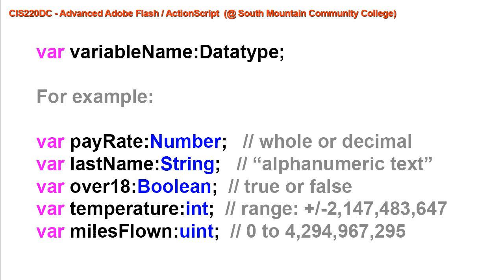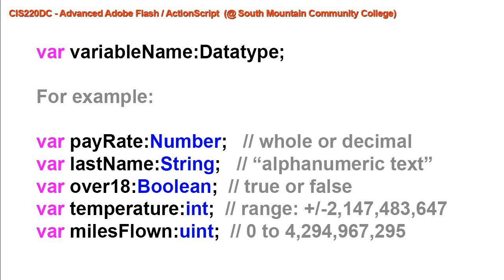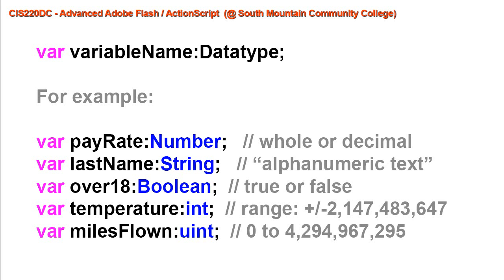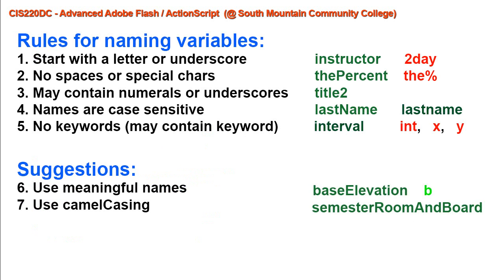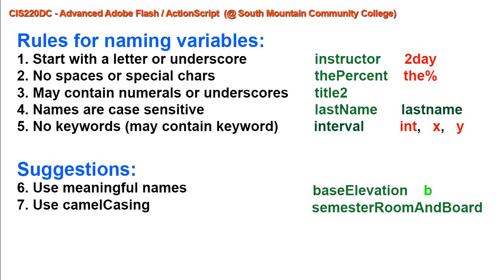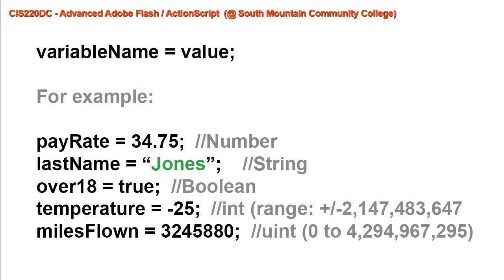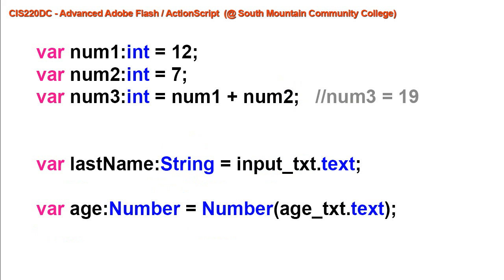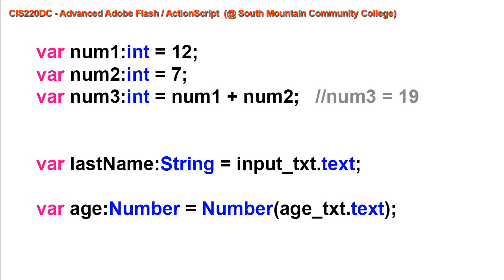CIS220DC 03C Variables and DataTypes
Advanced Adobe Flash / ActionScript class at South Mountain Community College: Unit 3 Video 3 -- Variables and DataTypes [Variables are names containers of values in RAM. Their values may change over time and are tied to a specific type of data - Number, String, Boolean, etc.]  Instructor: Stephen F. Hustedde